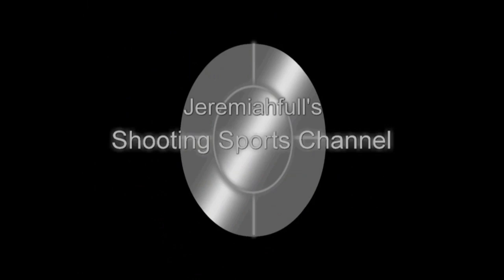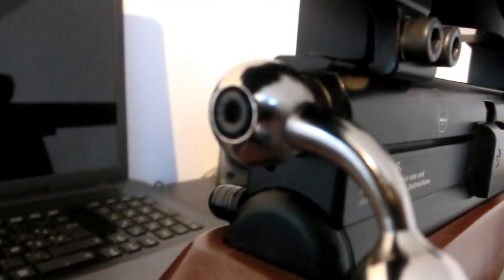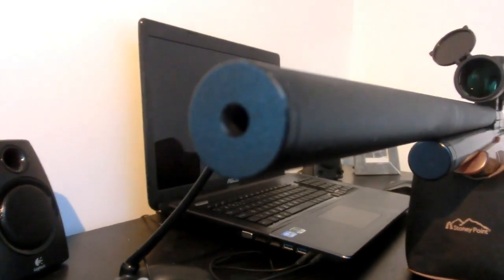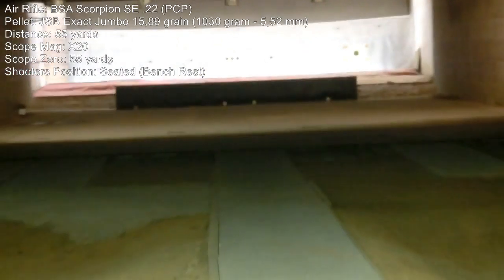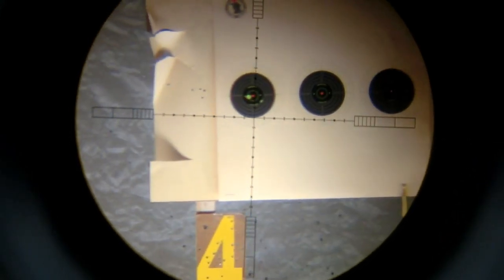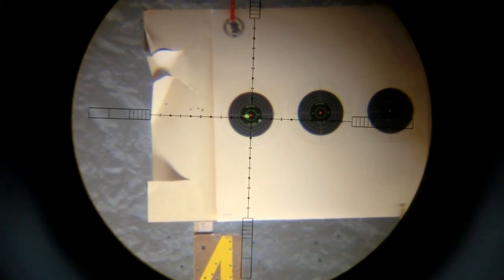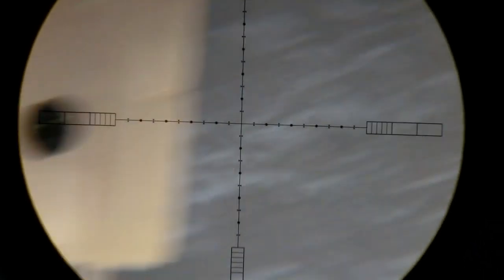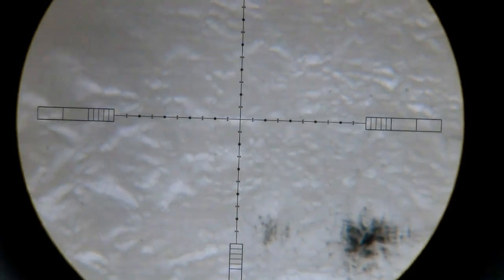BSA Air Rifle Scorpion SE .22 - Part 2 - 55 yards Scopecam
Finally found some time to publish & upload this scopecam shoot with a custom BSA Scorpion SE .22
Pretty accurate PCP Air rifle. To bad this Rifle isn't mine... I'll have to return it to my shooting buddy after this review. Next time I'll take it up to 110 yards and see what she (we)  can do!
Best Regards,
J